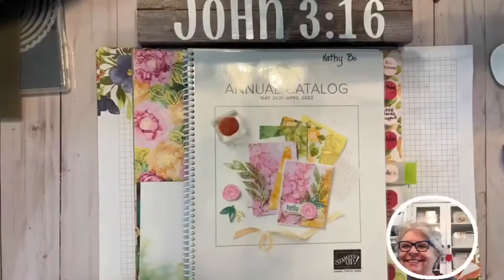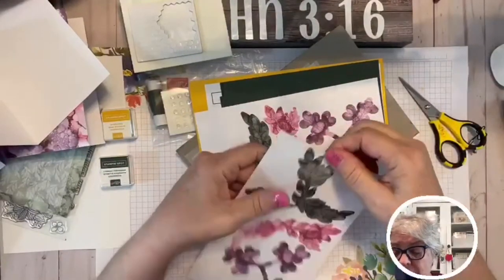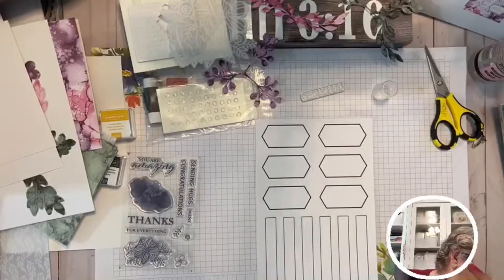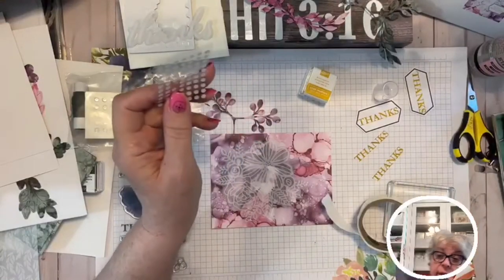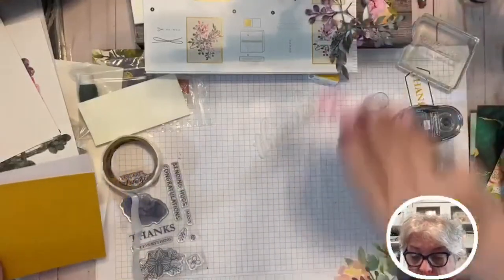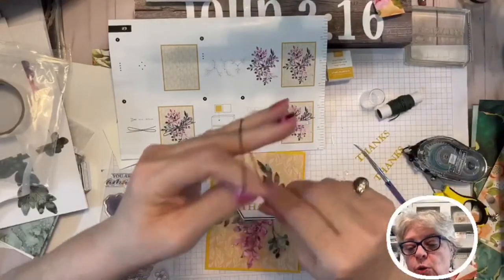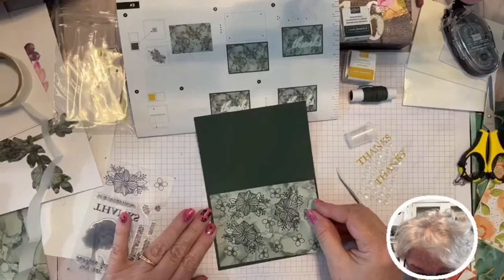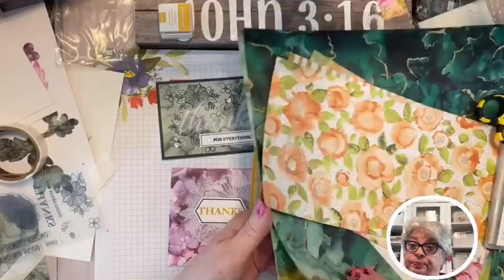Paper Pumpkin crafting kit June 2021! It's BEAUTIFUL